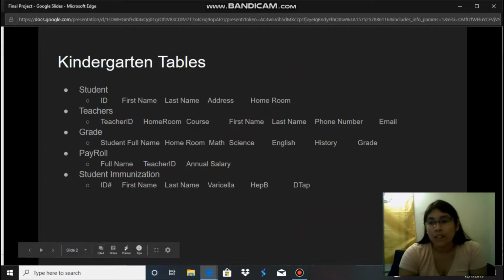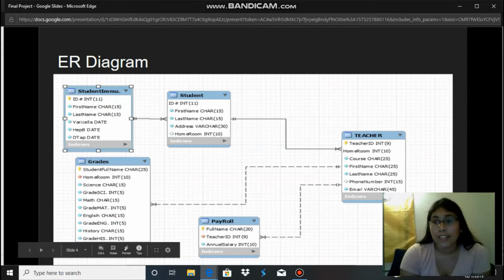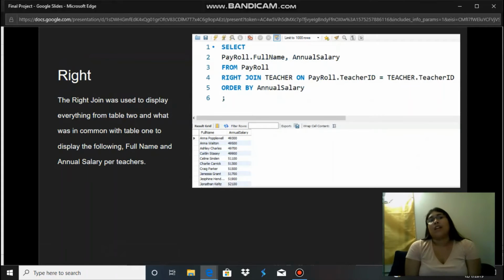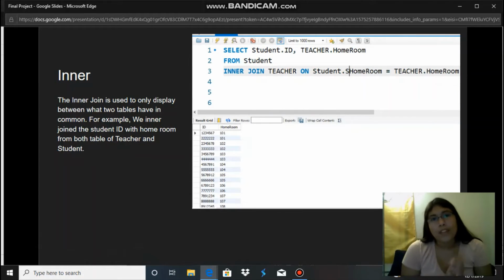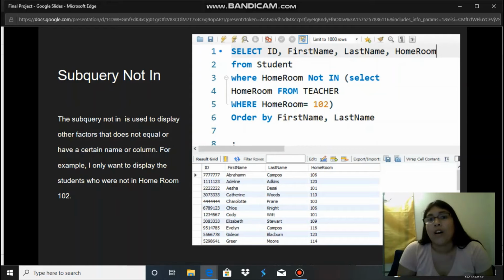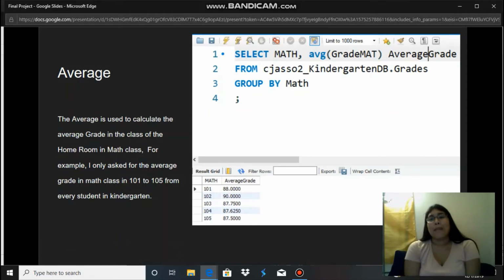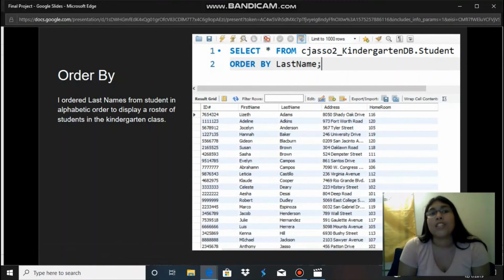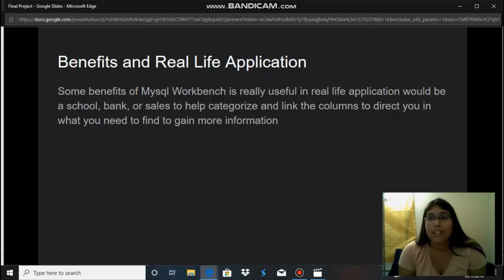Final Project Youtube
Final Project Kindergarden